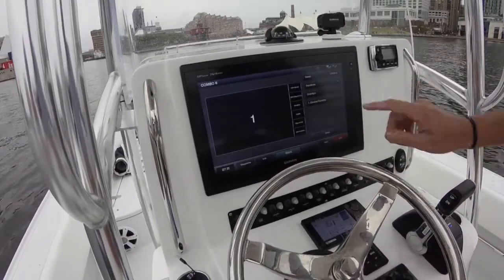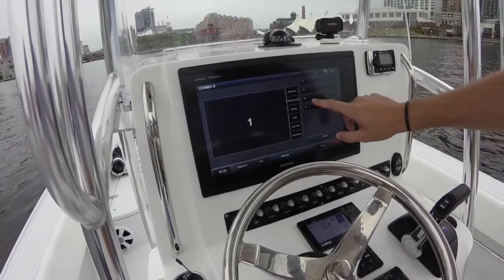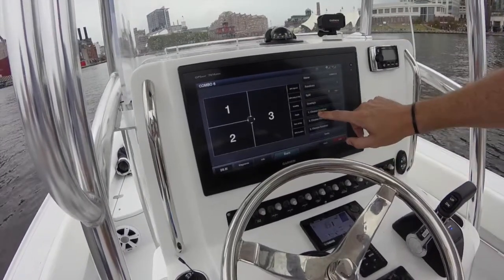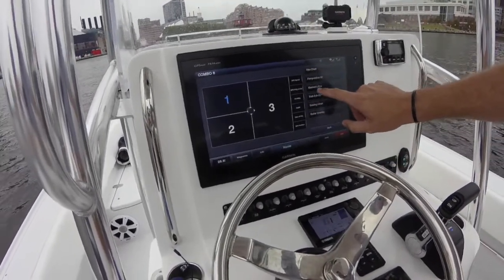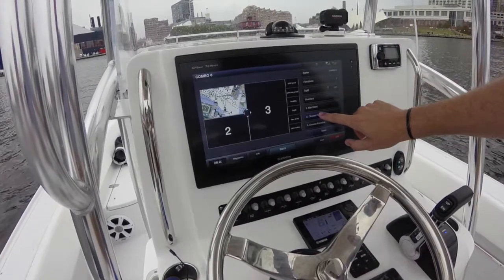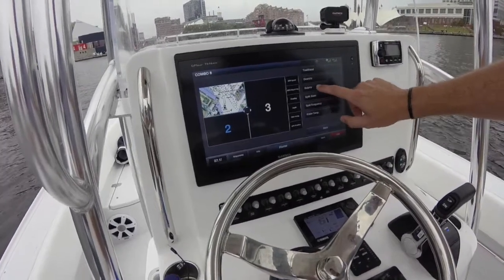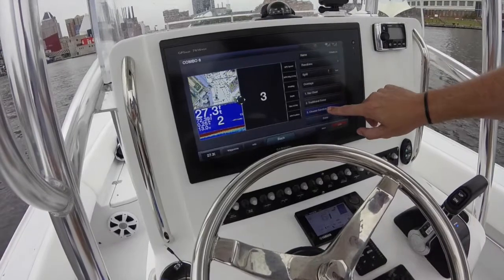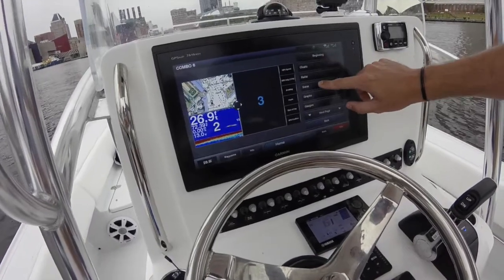Garmin Demo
A video demonstration showing how to set up and save combo screens on Garmin 7600 series multifunction displays.